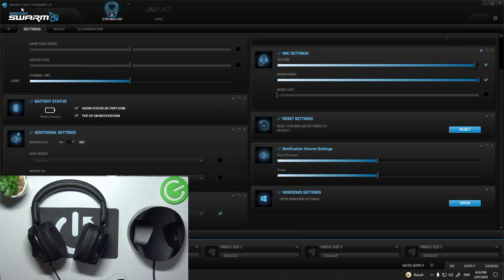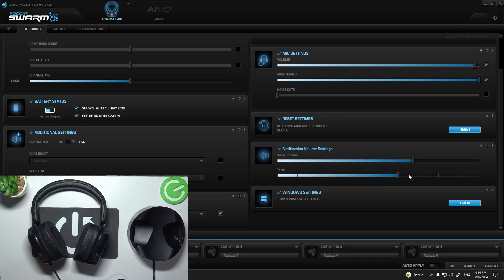Roccat SYN MAX AIR - How to Manage Notification Volume Settings | Adjust Volume of Alerts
Hello there! In this guide, we’ll show you how to manage the notification volume settings on your Roccat SYN MAX AIR. Discover how to adjust the volume levels for different types of notifications and alerts to suit your needs. Whether you need louder alerts for gaming or quieter notifications for work, we’ll help you get the perfect balance.

How to Change Notification Volume Levels on Roccat SYN MAX AIR?
How to Set Up Notification Alerts for Roccat SYN MAX AIR Headphones?
How to Adjust Alert Sounds for Different Notifications on Roccat SYN MAX AIR?